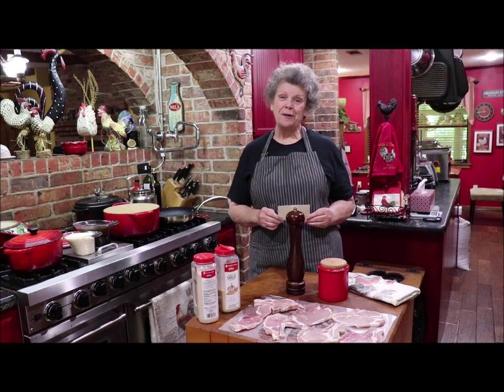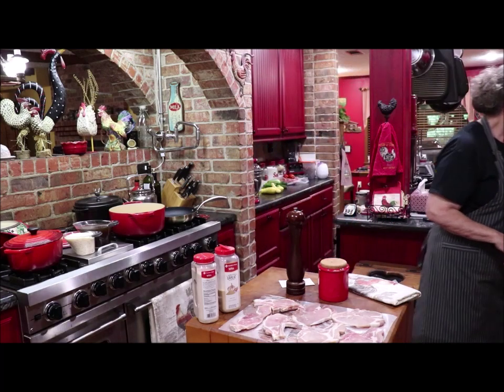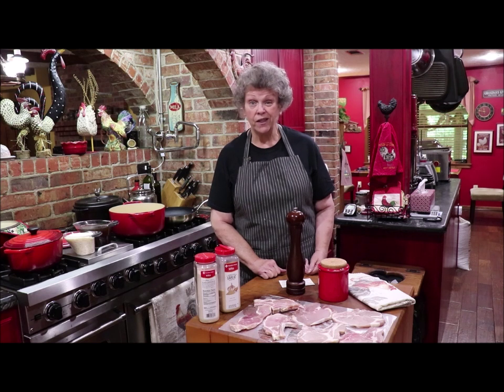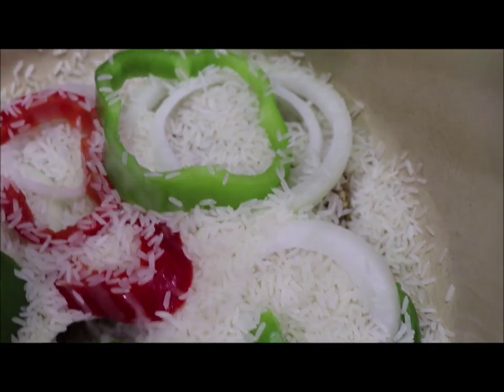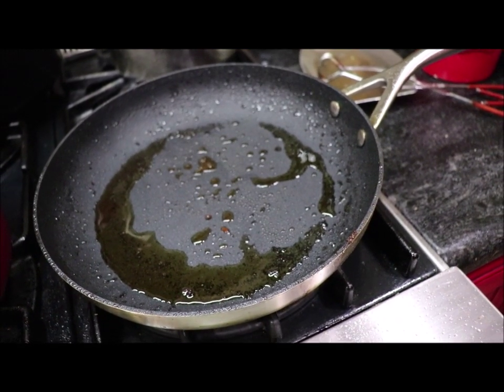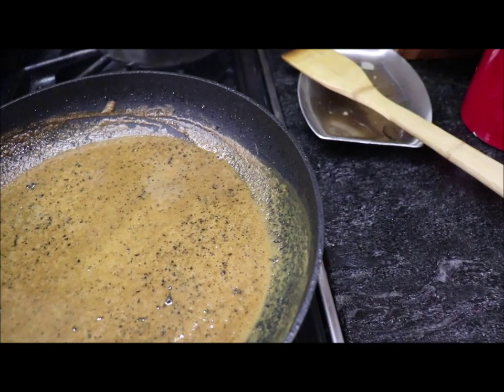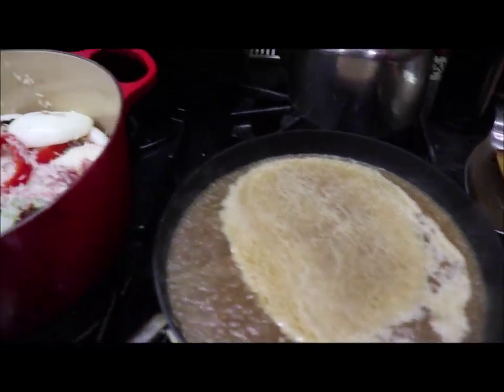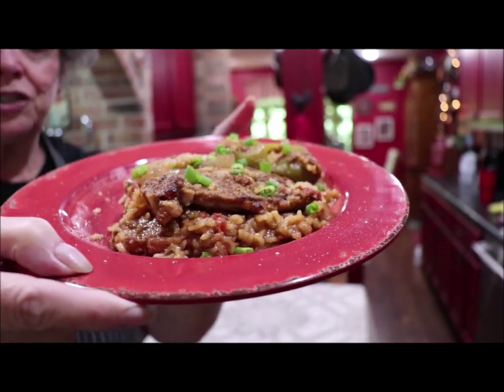#20 Pork Chop Casserole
I come from a family of good cooks! I'm sharing a delicious casserole that is quick, easy, and a real keeper! Browned chops, layered with red and green bell peppers, onion rings, canned tomatoes, rice , and... it's bathed in brown gravy. Baked 1hr. 20 min. mmmmmm…..heavenly!